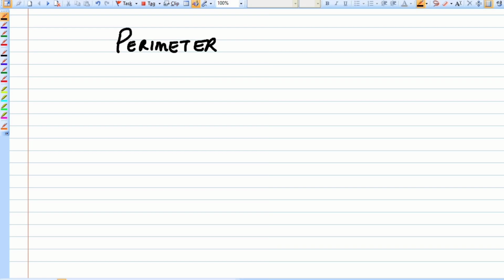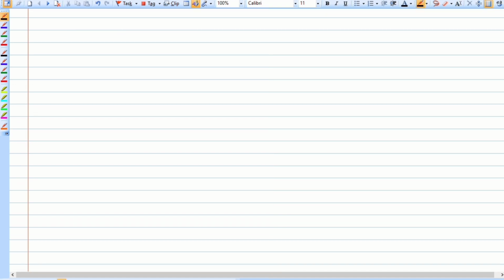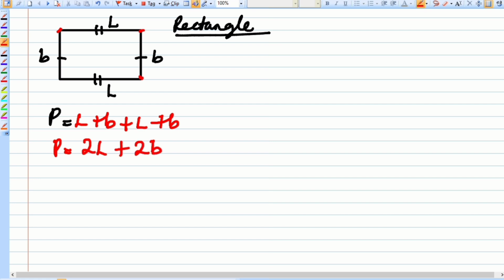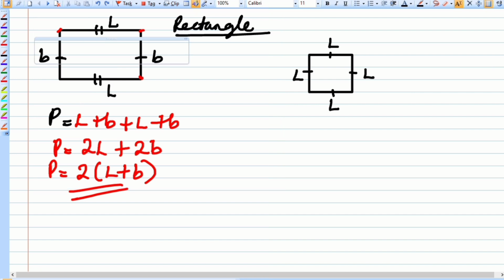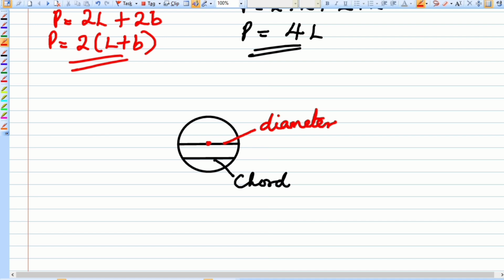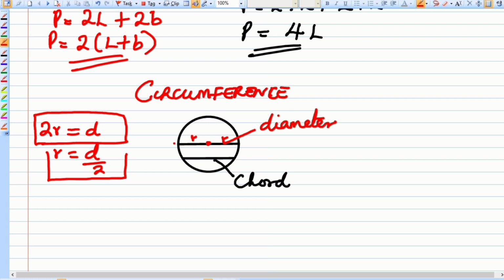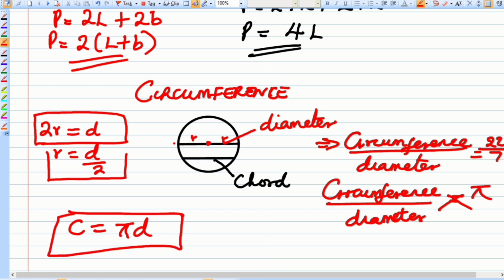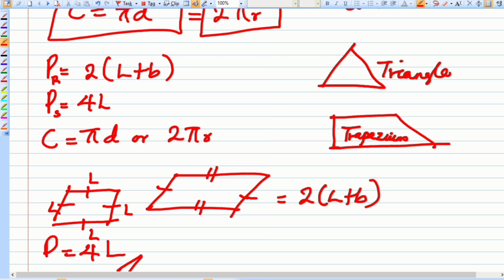Let's derive the Formulae for calculating perimeter of regular plane shapes. (1 OF 3)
In this video, you'll understand how the formulae for calculating perimeter of plane shapes were derived. Hope you find this useful.